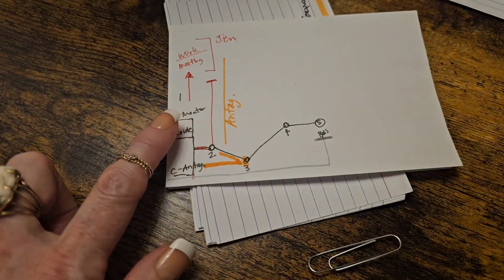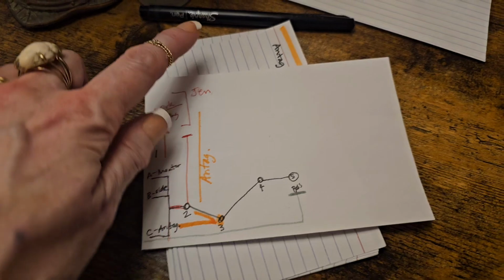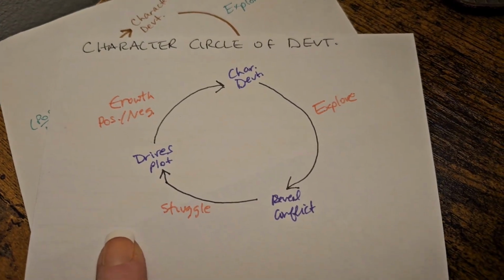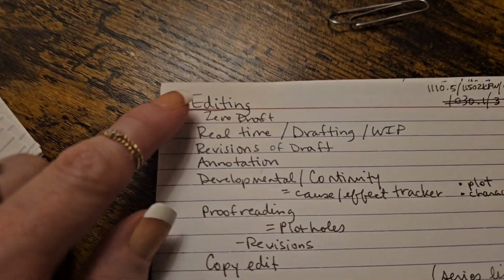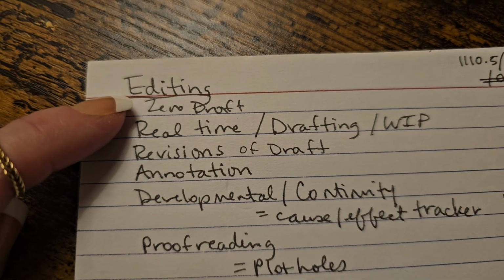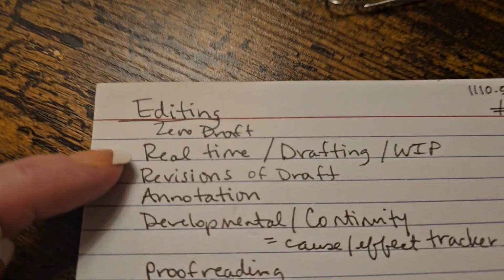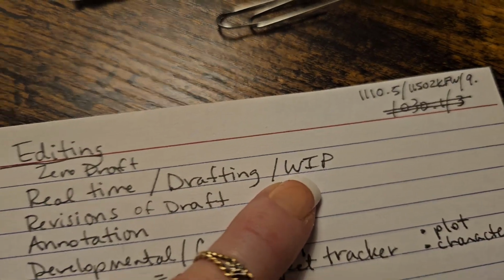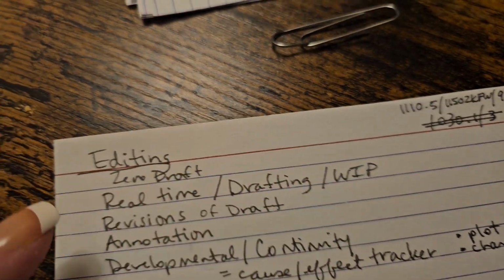Zettelkasten for fiction Writers - Ep 112 - A word on Editing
Welcome to the pre-release inside look series for my book:
'Zettelkasten for Fiction Writers: Where Imagination Finds Order'.
NEW word count: 47,010
Be the first to know when I publish the book AND get some AntiMail by sharing your email @

Episode 112 - a word on editing

and watch us collectively write a story over on the LiLLiPub YouTube Channel:

'Zettelkasten for Fiction Writers - Where Imagination finds Order' is a forthcoming book that details a writing system developed by author Victoria Crowder with the mentorship of    / @scottscheper  and / ‪@kathleenspracklen6849‬

James Gardner bravo for breaking down the art of fiction.